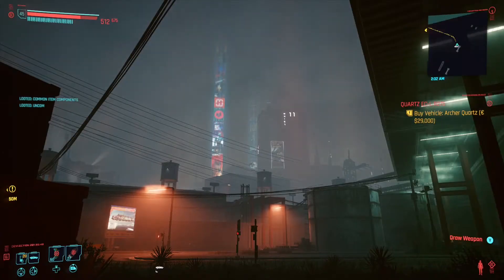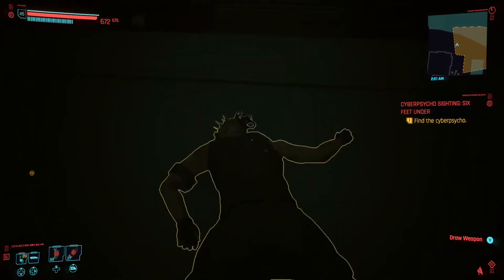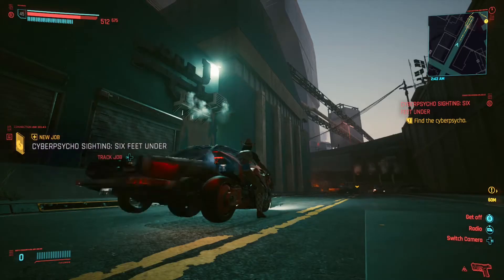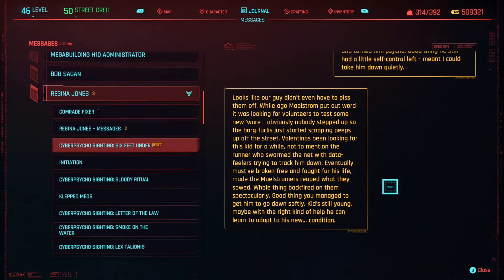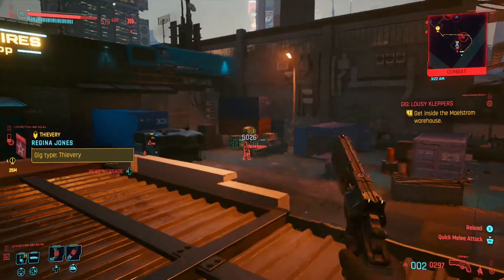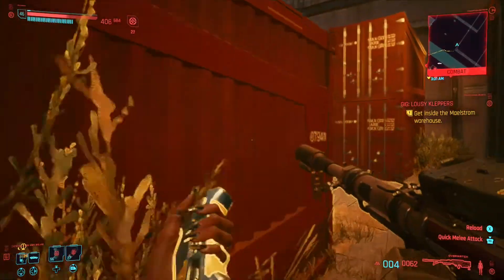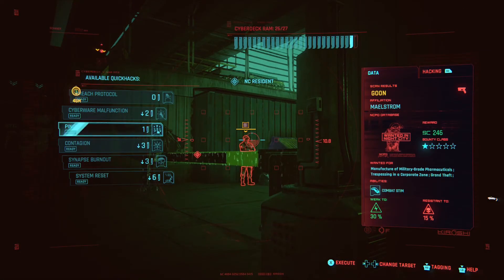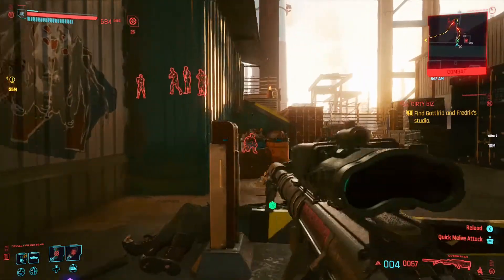Cyberpunk 2077 Corpo Xbox One S pt 158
Cyberpunk 2077 Corpo playthrough

Still having fun in this game on an Xbox One S! Been doing random street crimes and missions and am starting to do more of the main quest.  note: this series was recorded on the old patch 1.1x

I am actually done playing this playthrough! I record my gameplay but do the editing and commentary at a later point. So these videos have my opinions of the game as a whole, which I think works out great as I go back over my adventures.

If you're curious about the way this works on Xbox One S, basically I had less than 10 crashes the whole game, but there is a lot of lag as well as frame rate issues. They aren't really that much worse than playing Fallout 4 with mods on the console, so I'm used to it. I do have other criticisms or complaints about the game but most of that stuff is present on all platforms like poor NPC behavior and how the world is kind of superficial. Anyway watch the series for more details!

Come back every day or so this year for a new video! Cyberpunk, Fallout, Skyrim, Dragon Age, Outer Worlds, Minecraft and more!

hippieh0p on twitter and Twitch

video ??/??? in 2021!